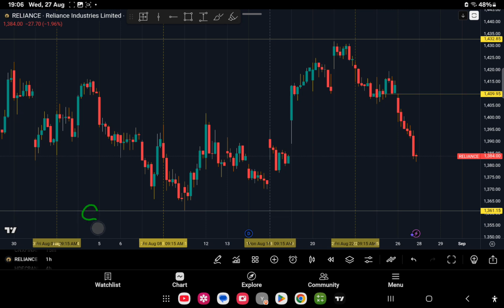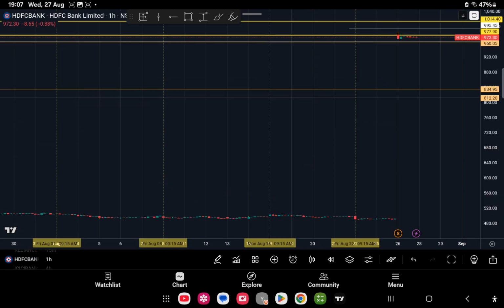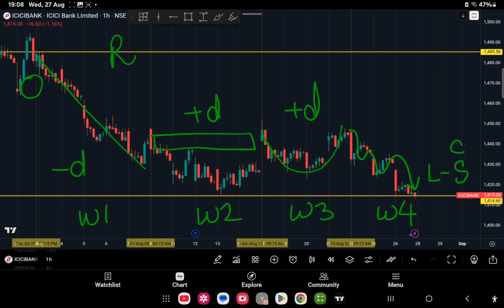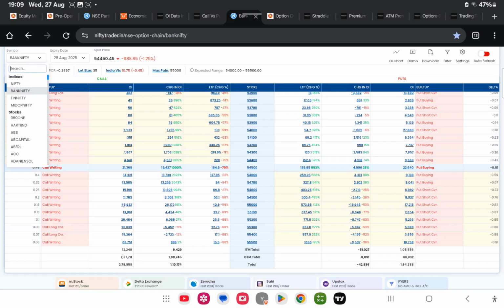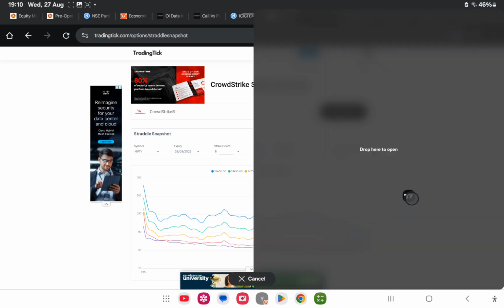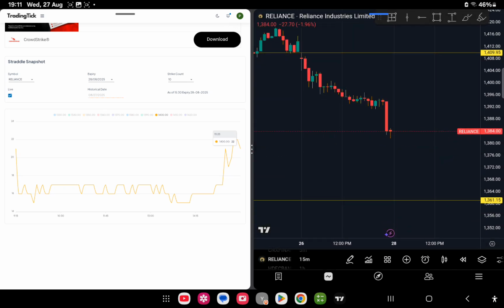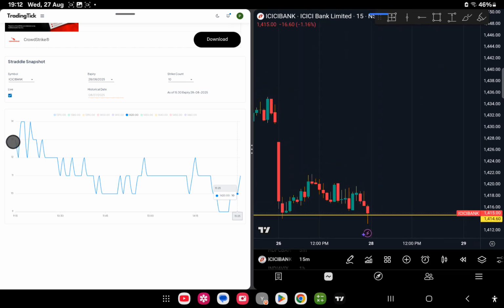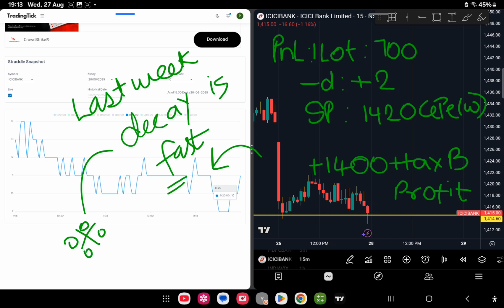28.08.2025 - Reliance, HDFC Bank and ICICI Bank analysis with straddle working model